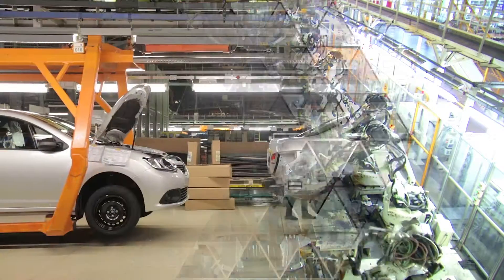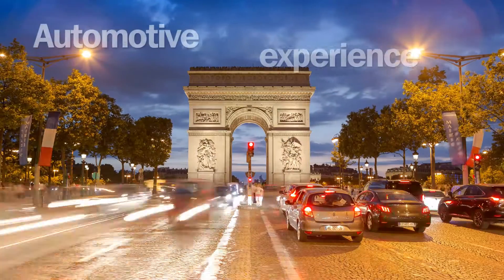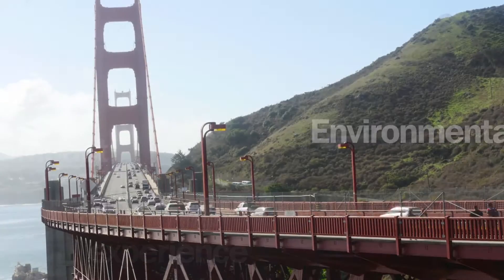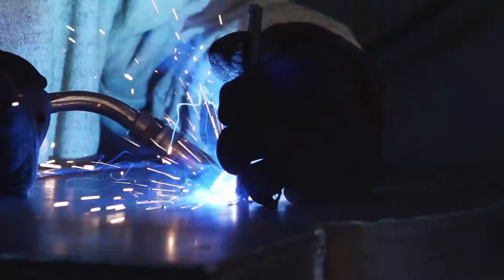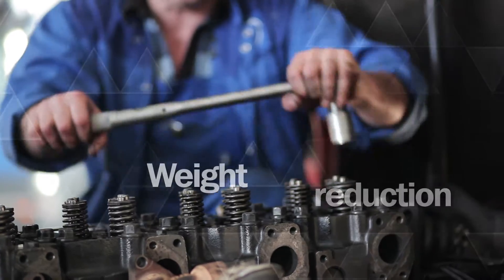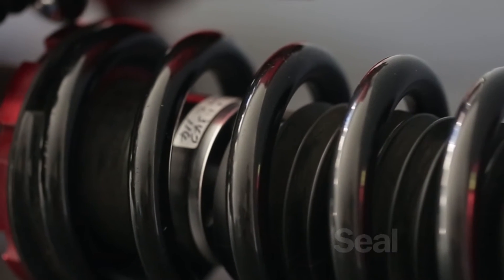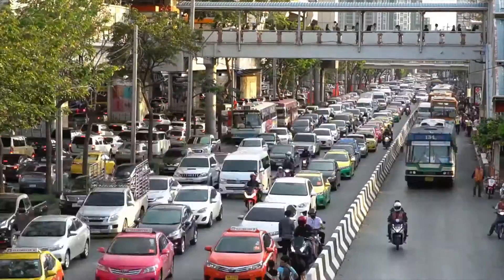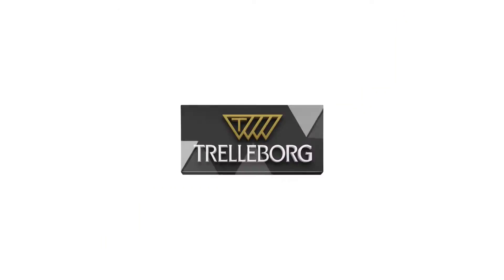Trelleborg - Automotive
Quietness, safeness and energy efficiency are requirements for the vehicles on our roads. Find out how Trelleborg helps makes trucks and cars more comfortable, safer and environmentally friendly.